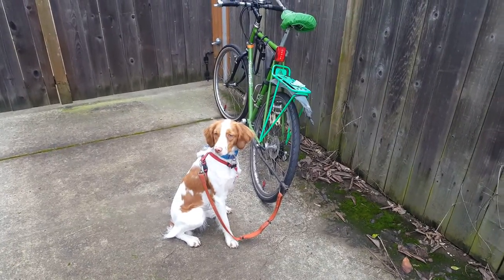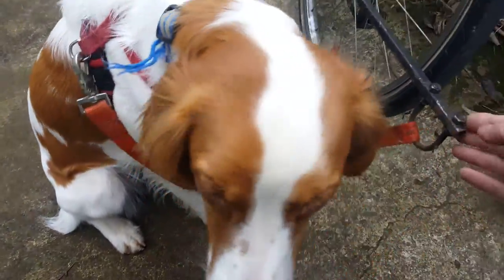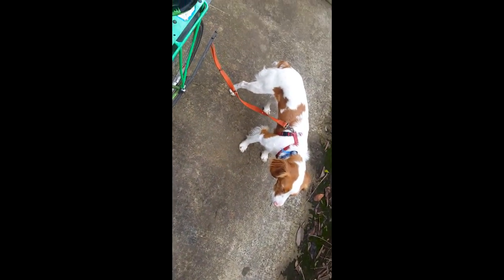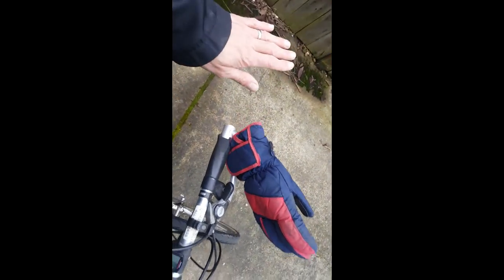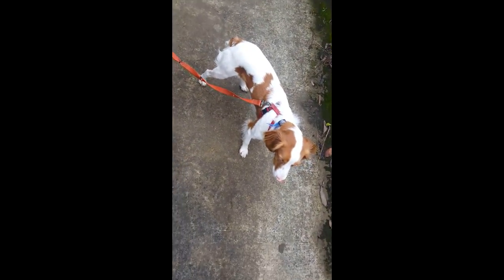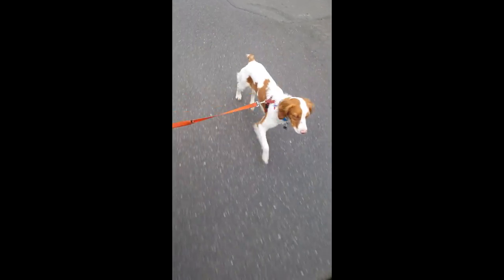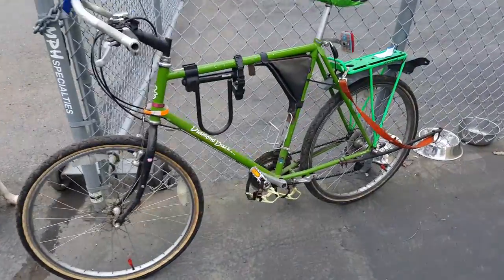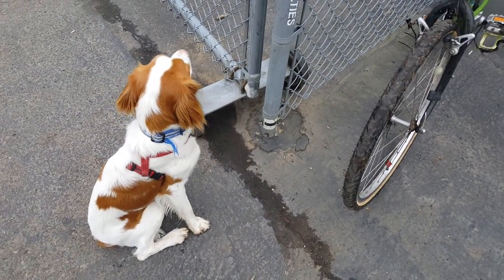Safe Riding Bicycle Dog Trainer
Ride with your dog to work without getting pulled over the handle bars